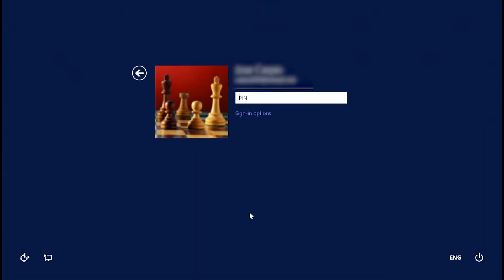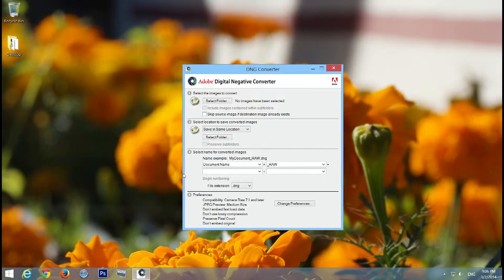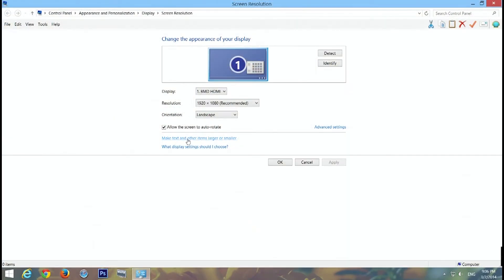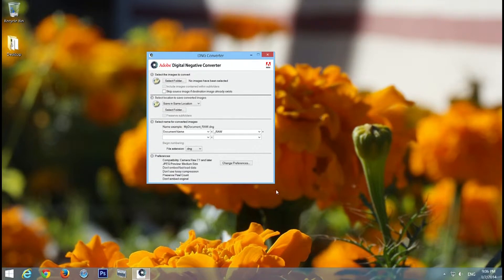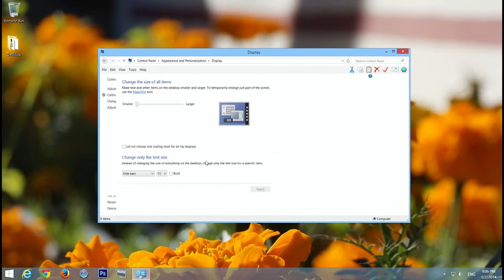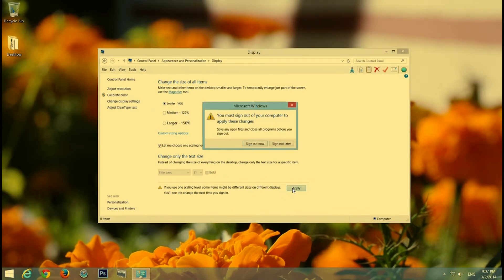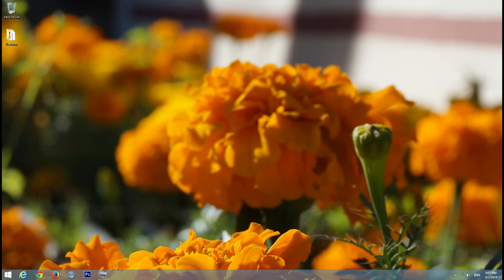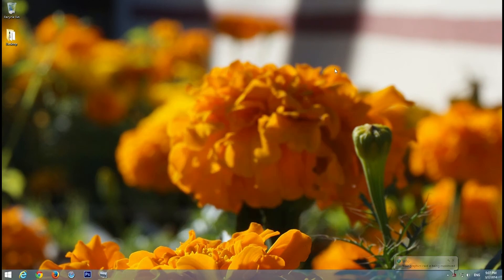Fix Windows 8.1 resizing problem, Fixed size windows don't work correctly with the new size.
When Microsoft released the windows 8.1 update one of the changes was a slight resize to most items, this was done in order to make it easier to work when using a tablet with the operating system.

Unfortunately, it creates problems with windows that have fixed sizes, one example is Adobe DNG Converter. Basically rendering the program unusable, since the buttons don't show up.

Here I show you how to fix it, it is not specific to this program so if you are having problems with other fixed size windows you might want to try this.